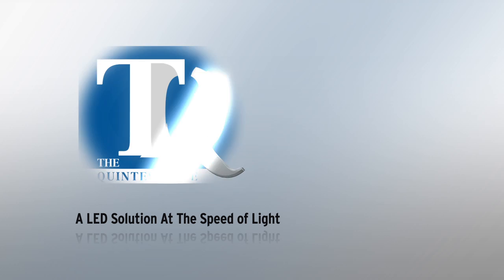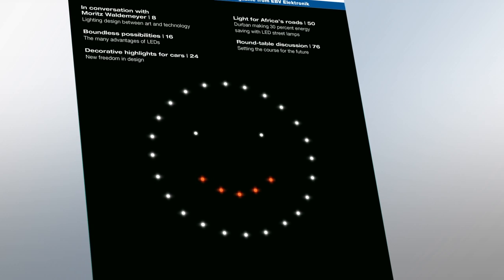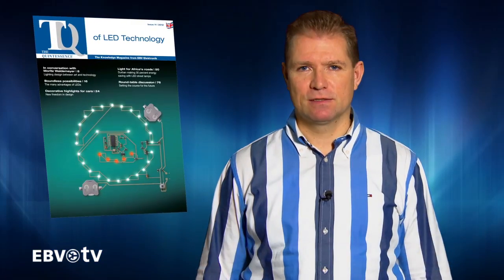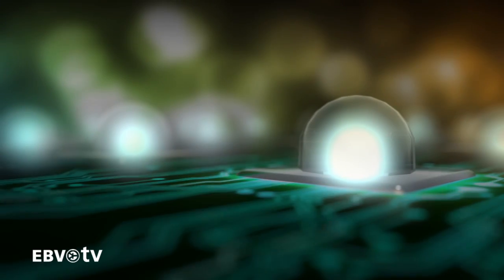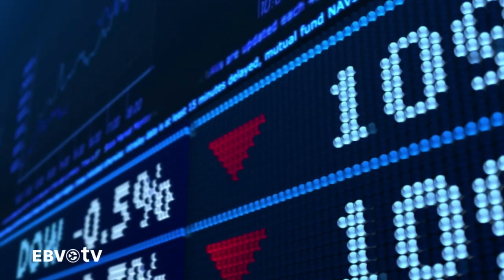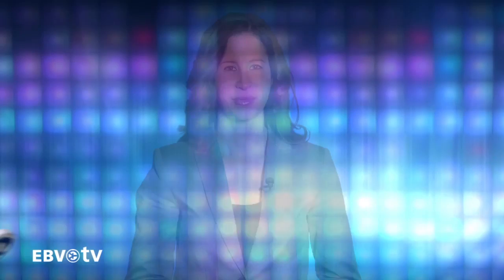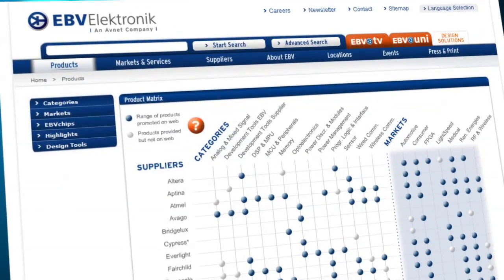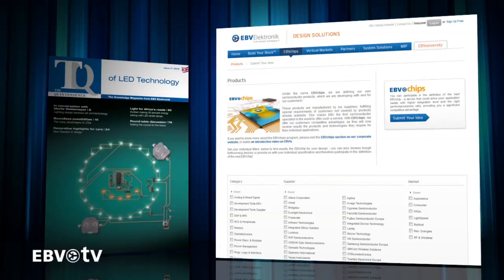The Quintessence of LED - An LED Solution At The Speed Of Light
We just couldn't help ourselves. The idea of complementing our new TQ report on flexible applications for LED technology with a practical demonstration was simply too appealing. And that's why you'll find LEDs in the shape of a smiley-face on the cover of this issue!